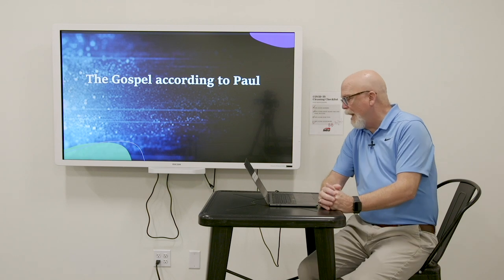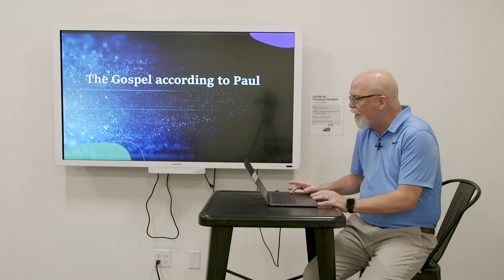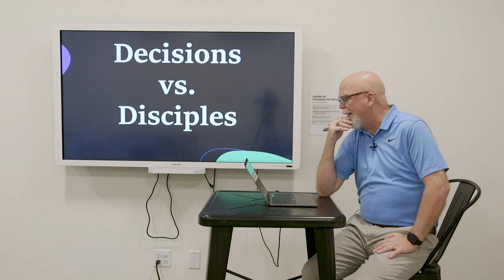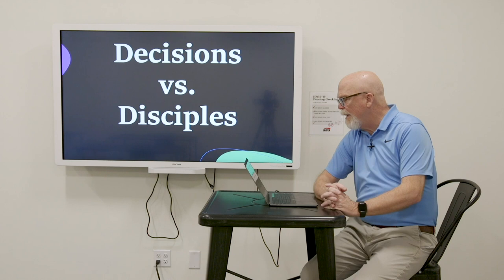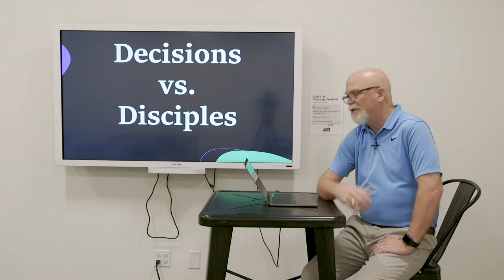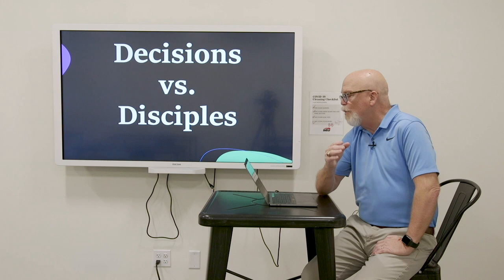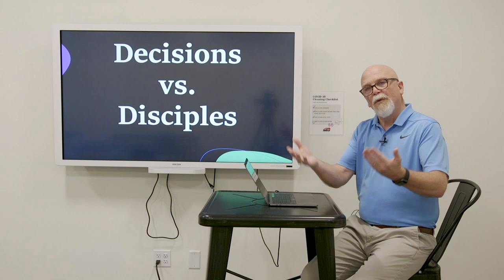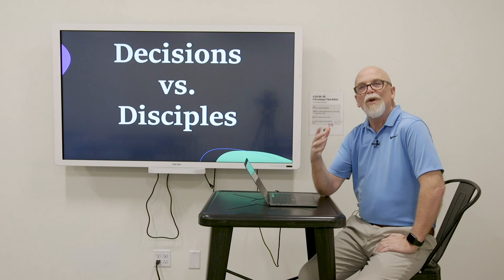Decisions vs Disciples | What is the Gospel | Dr. John Phelps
Enjoy this excerpt from our course, "What is the Gospel?" Instructor Dr. Phelps sets up the course and why this subject of study matters.